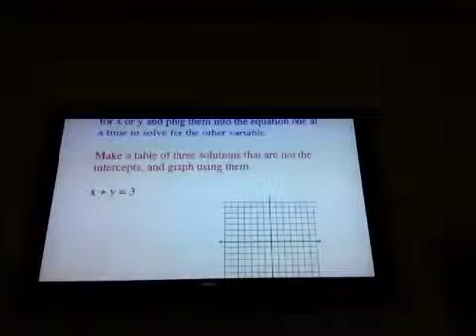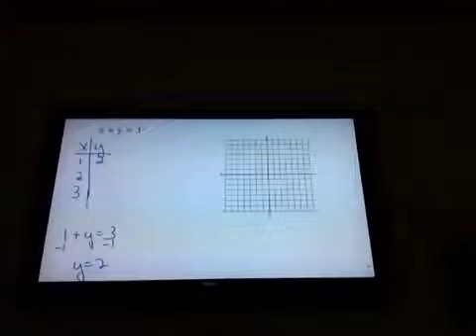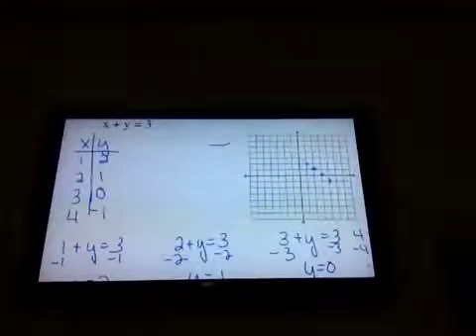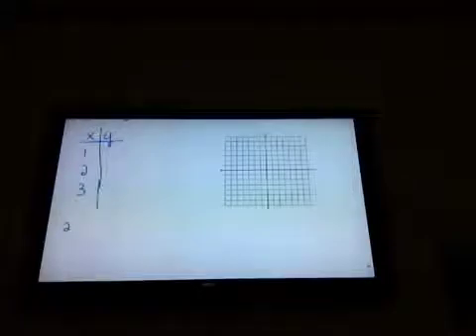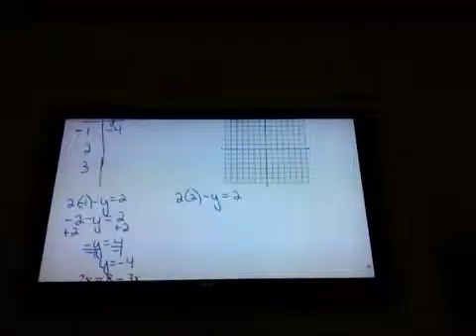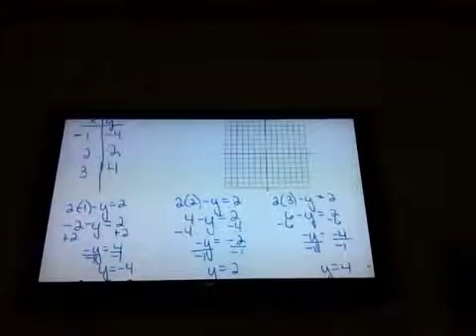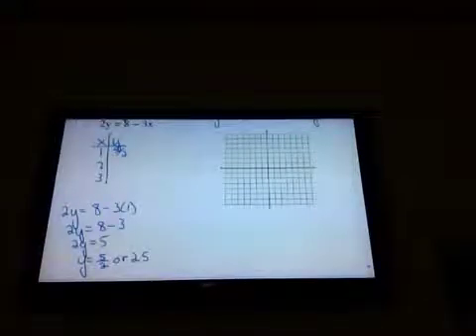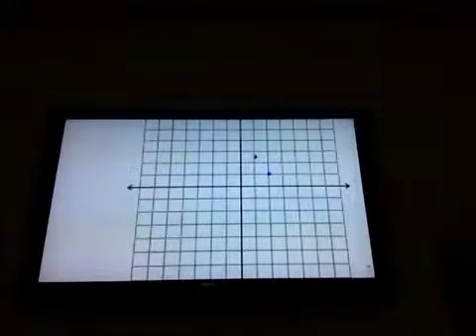Algebra 1 Goal 6.3 A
Make a table of three solutions and graph using them